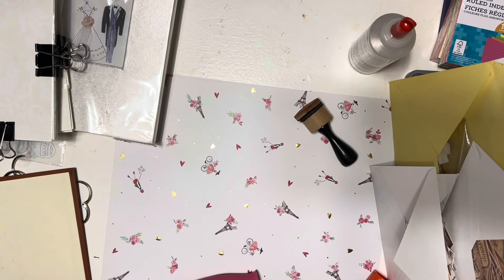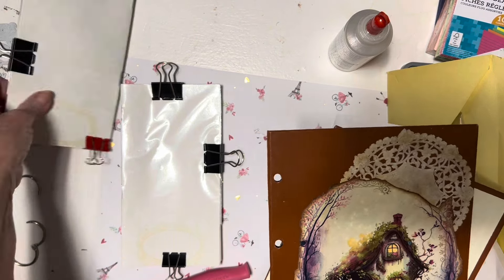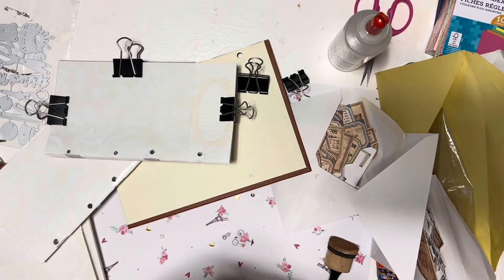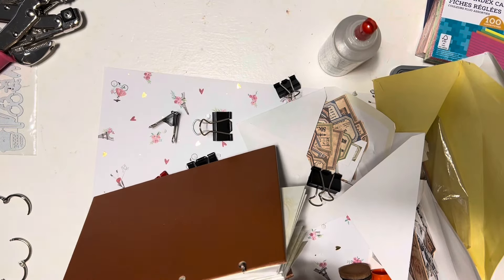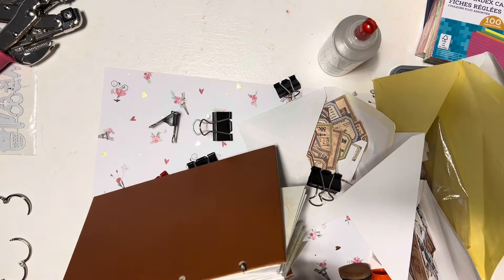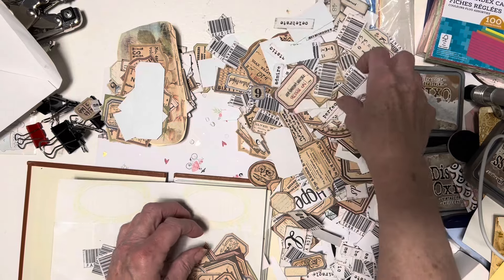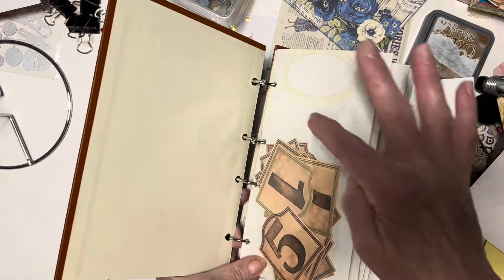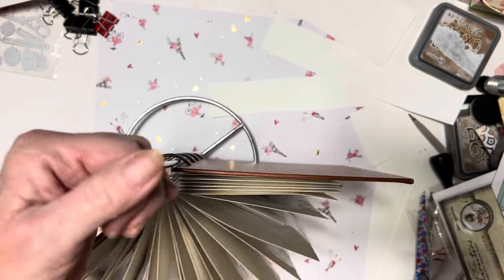DIY carousel for all those fussy cuts we have all stuffed into envelopes and zippy bags.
Solving my fussy cut label storage problem by using items I already have. Let’s make it ourselves and recycle in the process. This was quick and easy to make.